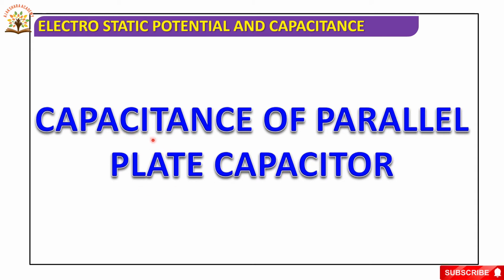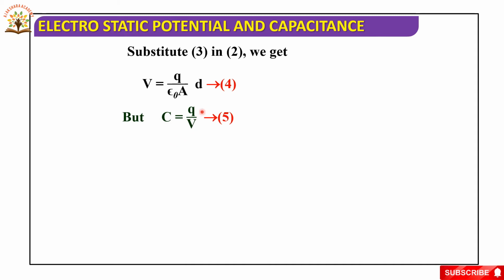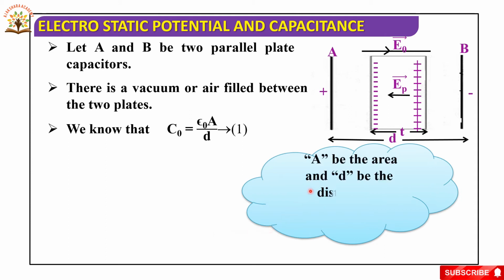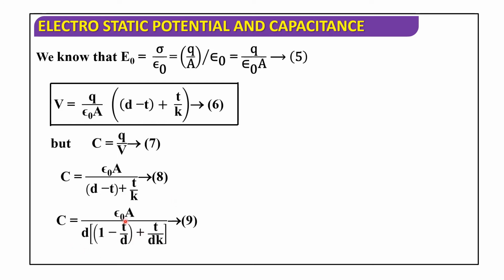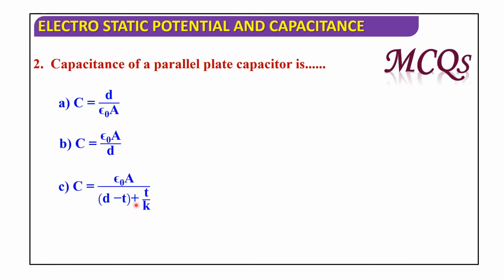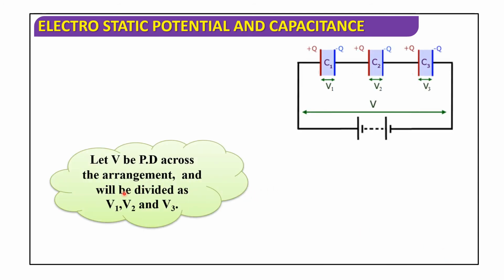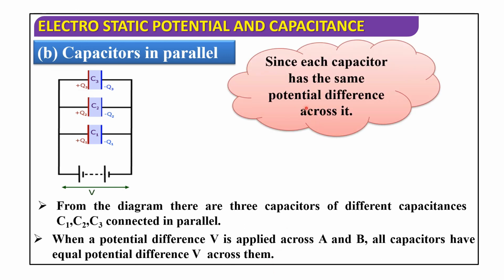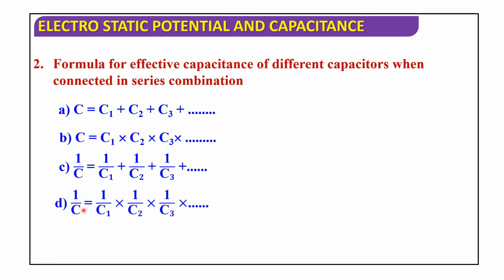CAPACITANCE OF A PARALLEL PLATE CAPACITOR | ELECTRIC POTENTIAL AND CAPACITANCE|JEE MAIN|NEET|PHYSICS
class 12 - physics  - Electric potential and capacitance - capacitance of a parallel plate capacitor